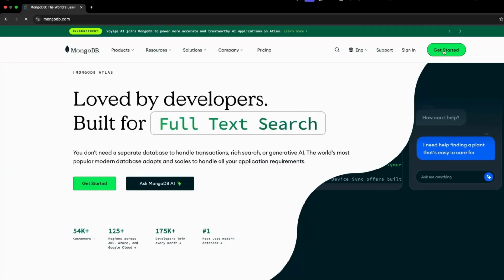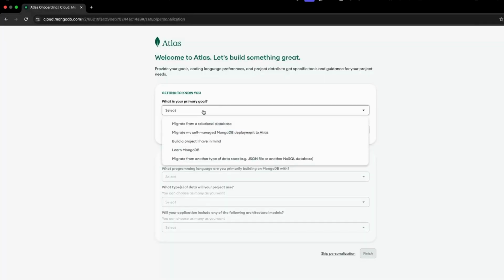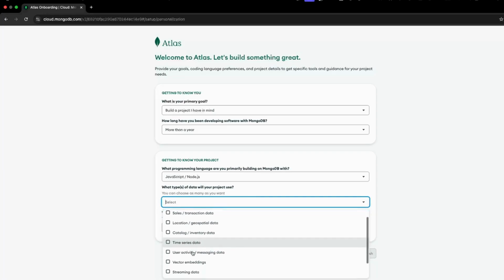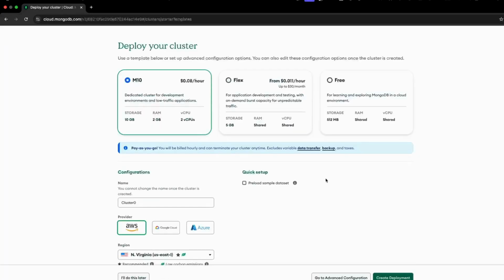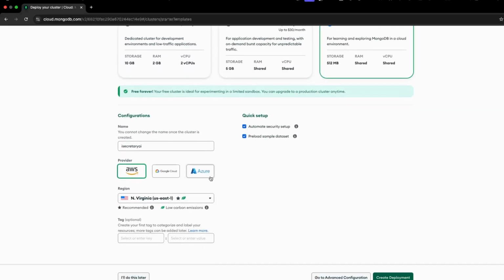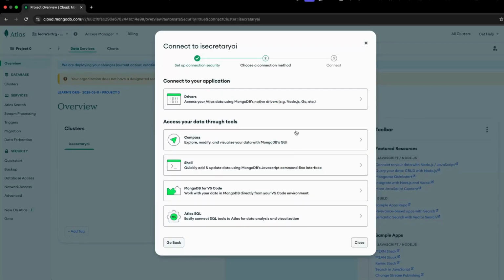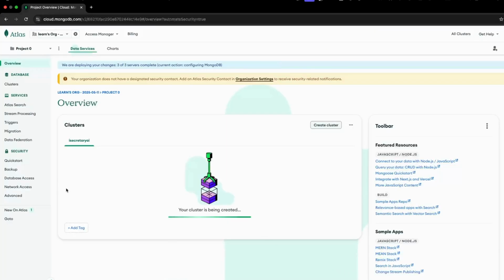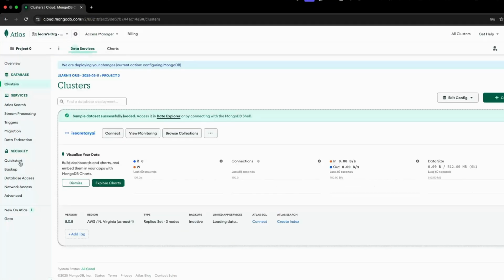Livekit Advanced Course Lesson 2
Livekit allows developers to create Voice AI as well as Telephony solutions.

The codebase can be complex and the documentation is not easy on the eyes.

The goal of this course is to break it down simply so that it is easy to understand.

Livekit Course Part 2

Database Set Up This video guides you through the process to delete database in mongoDB. We'll demonstrate how to remove database in mongodb from a cluster.

Follow along to set up your own database collection after you add you livekit credentials.

In this video, the creator goes through the steps to sign up and set up a new account using the MongoDB platform. The process involves deployment of a server and mentions the RAG feature. This is important for anyone looking to get started with a new database.